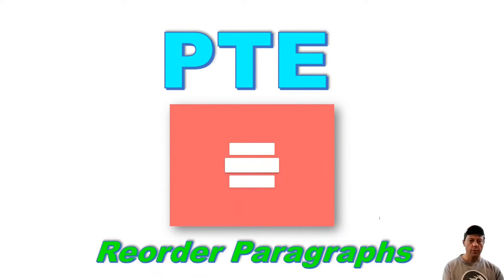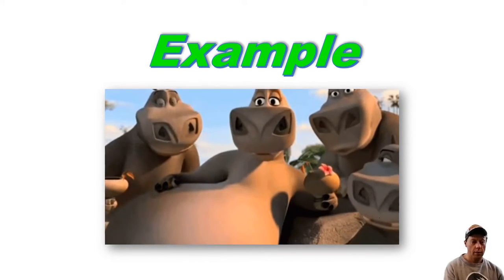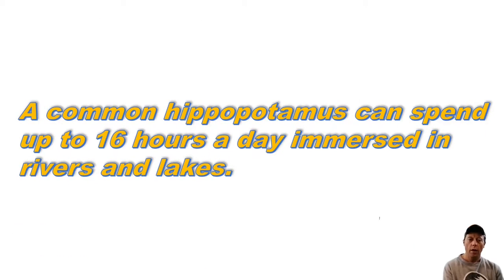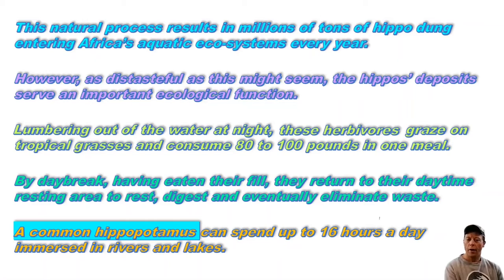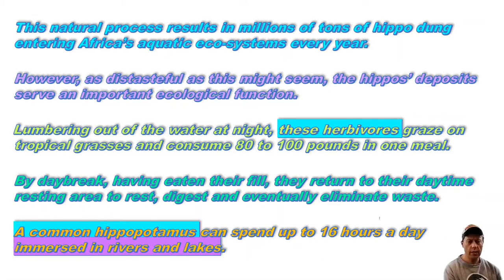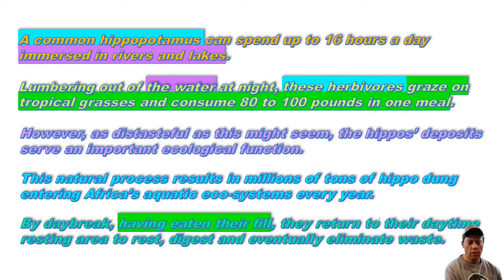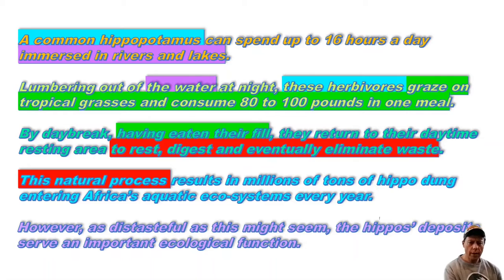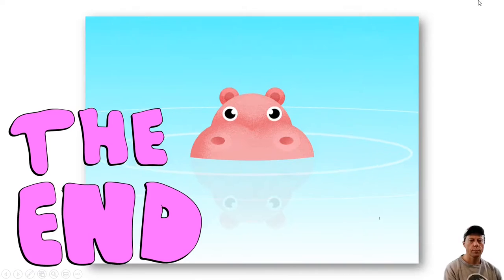PTE reorder paragraph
This video explains the strategy required to undertake the Pearson Test of English reorder paragraph task